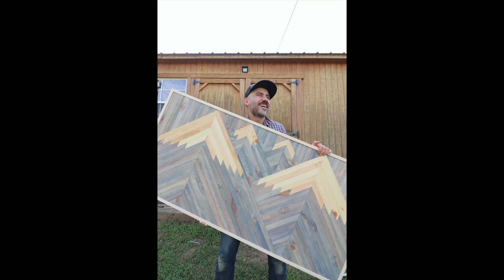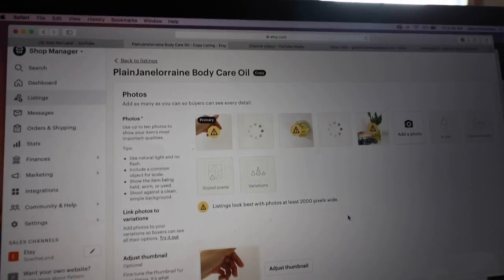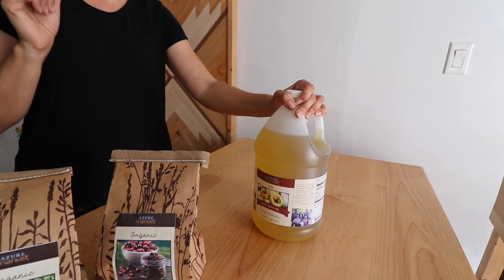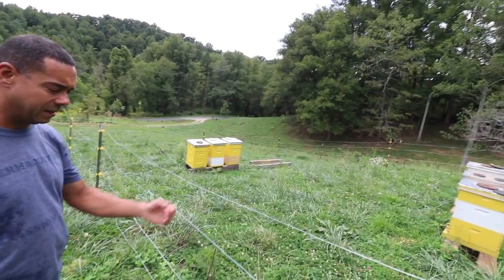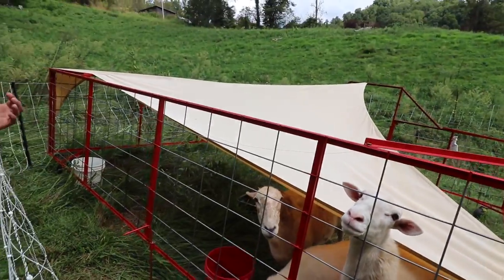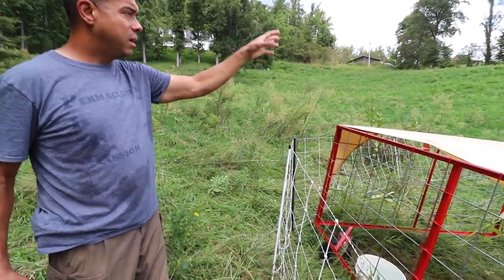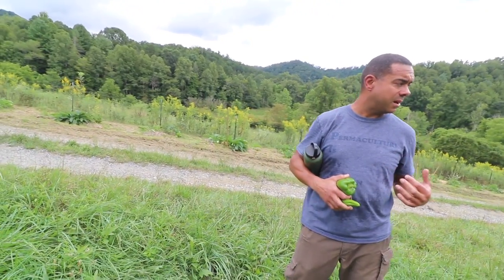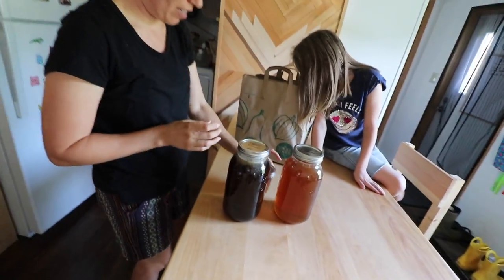Friendship Abundance & Bartering// VLOG (my day)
In todays VLOG I visit my friend Billy from @PermaPasturesFarm21 and pick up some honey! But first we talk about our bulk grocery haul, feed the chickens and go to FedEx to ship off an art piece I made to New York.

To send a gift to our house from our Amazon Wishlist: